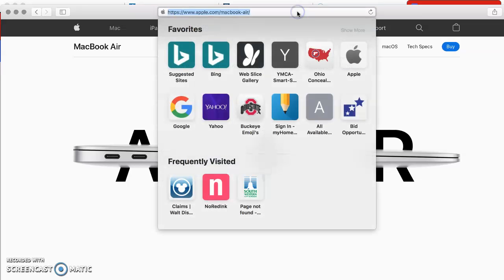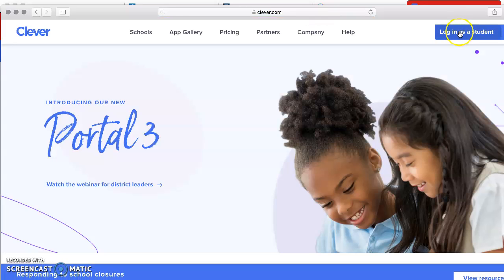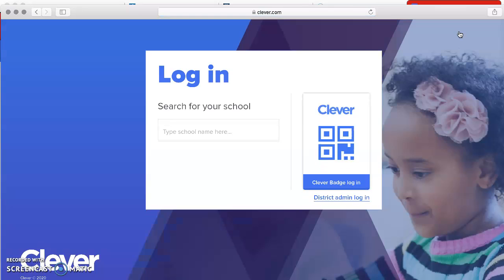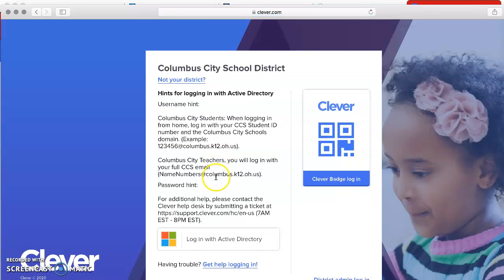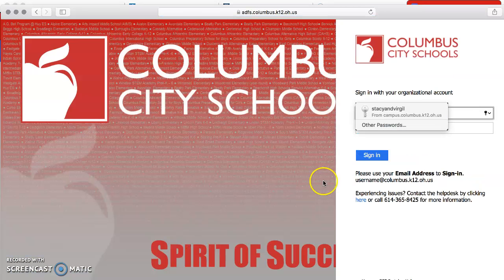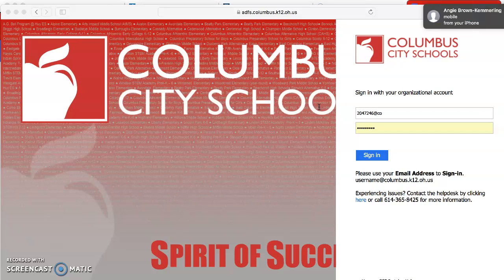iReady Login for Winterset